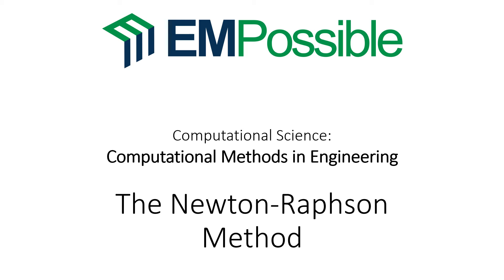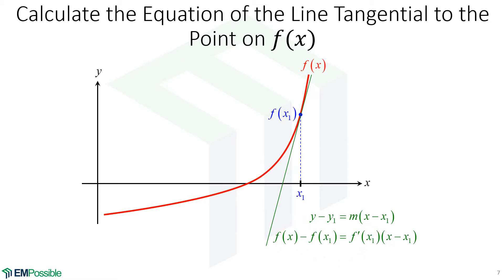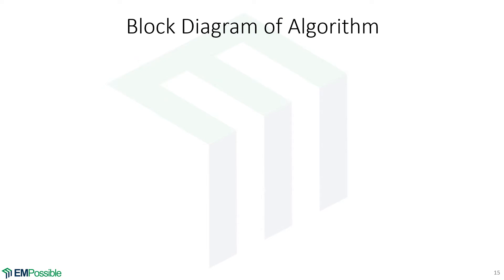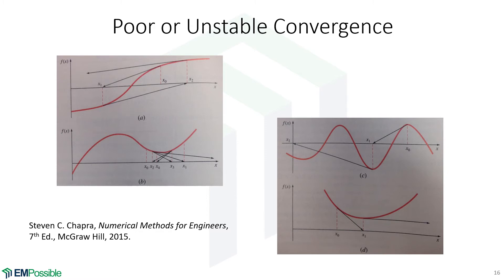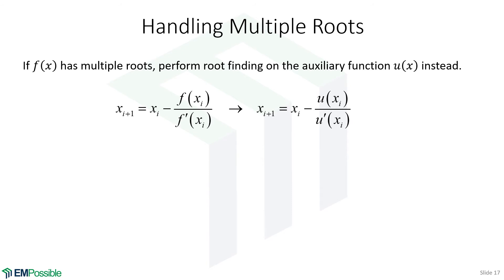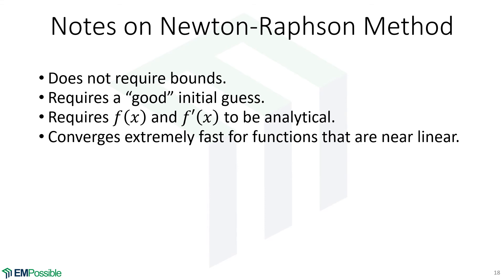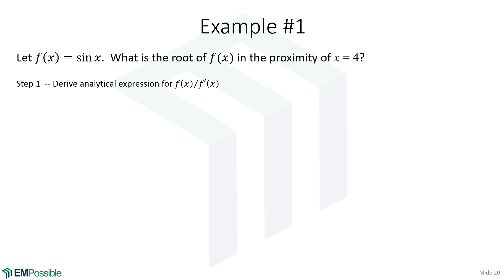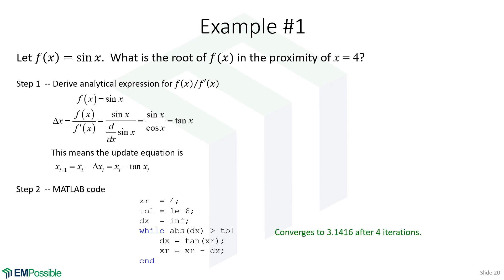Lecture -- The Newton-Raphson Method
The video explains the Newton-Raphson method for root finding.  It illustrates the method, presents a block diagram, discusses the advantages and drawbacks of the method, and ends with an example and MATLAB code.